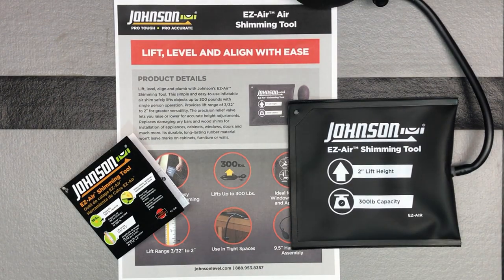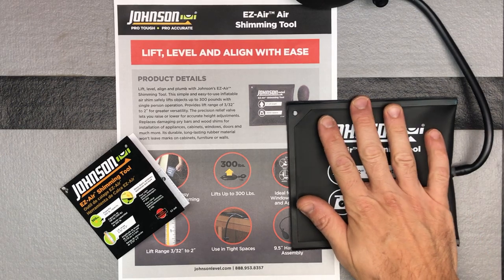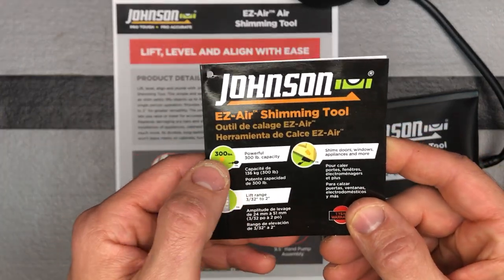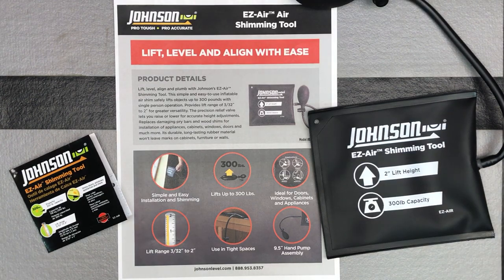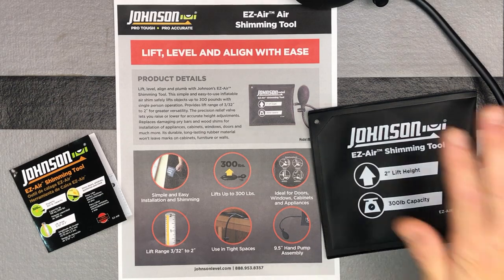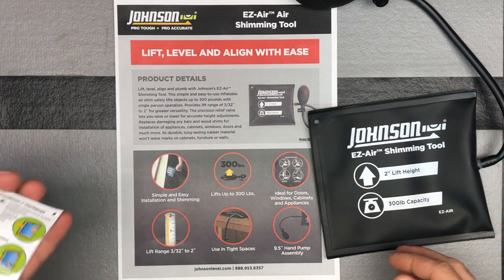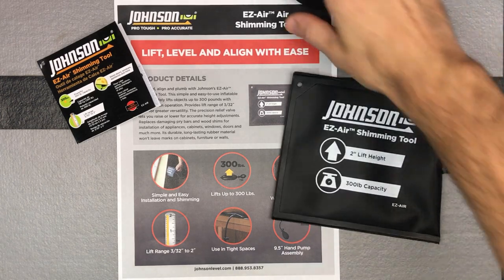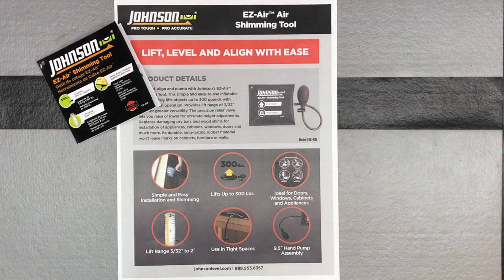Unboxing & Description: Johnson Level Air Shimming Tool, 300 lb lift, 2" High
Johnson Level Air Shimming Tool
Item 3489070Model EZ-AIR

Inflatable air shim safely lifts and aligns objects up to 300 pounds with single person operation

Lift range 3/32 inches to 2 inches for greater versatility

Shims doors, windows, cabinets, appliances and other installations - replaces pry bars and wood shims

Shimming tool from Johnson is a must have tool for homeowners and professionals alike. Provides one-person operation for shimming, leveling or plumb aligning for any number of projects, appliances or workshop items.

Precision relief valve allows for accurate height adjustment

Durable long-lasting polyurethane rubber material won't leave marks on cabinets, furniture or walls

Hand pump assembly 9.5 inches long